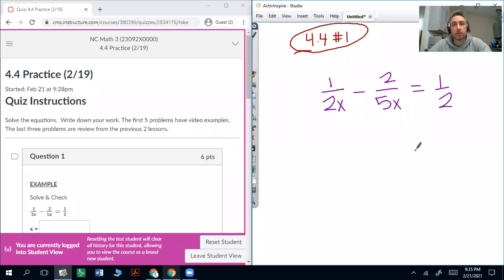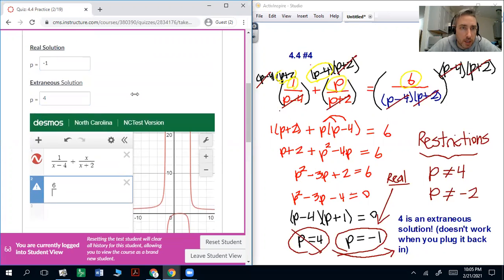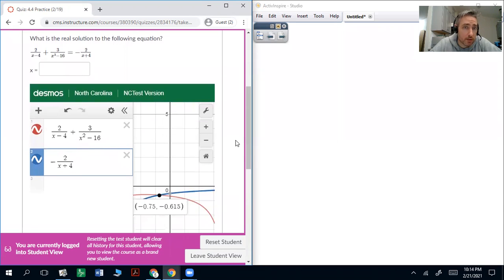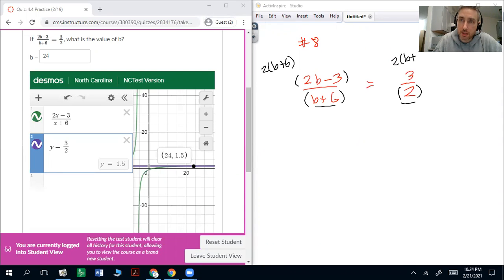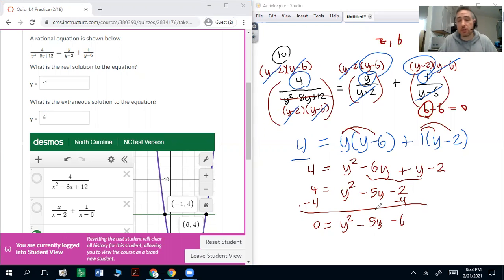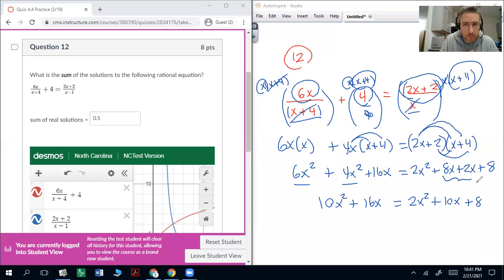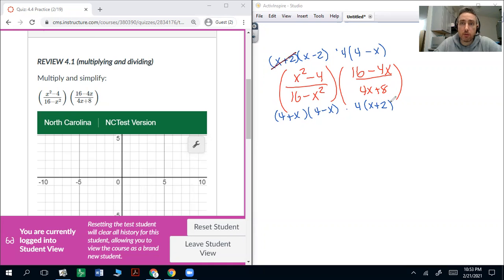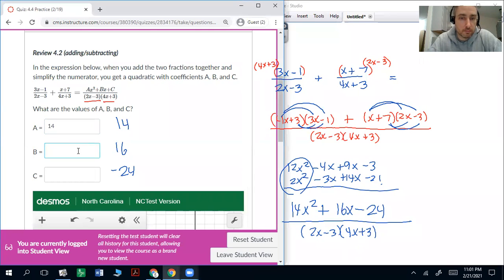4.3 Practice - Full video solutions